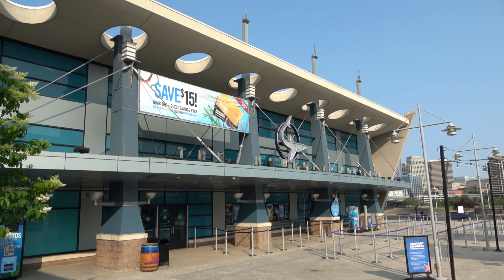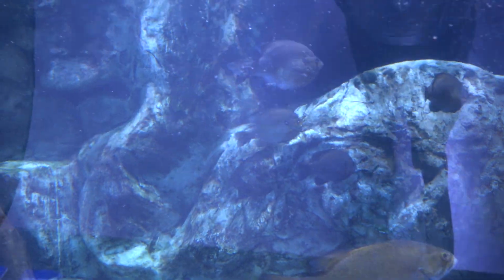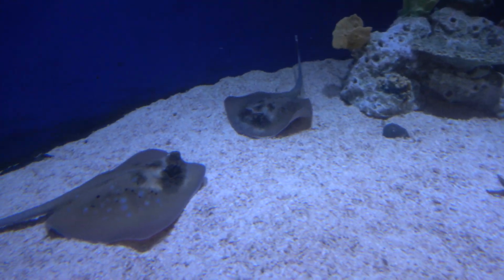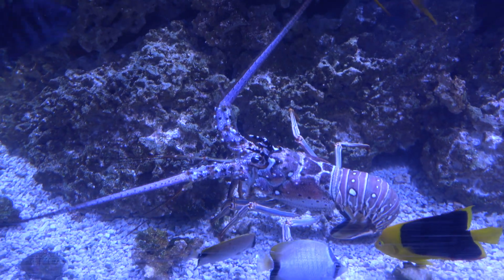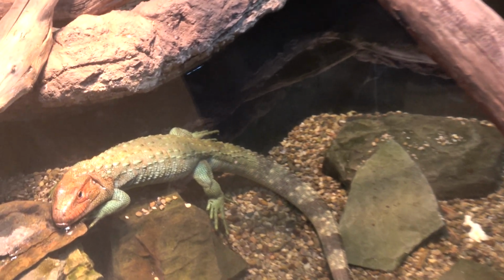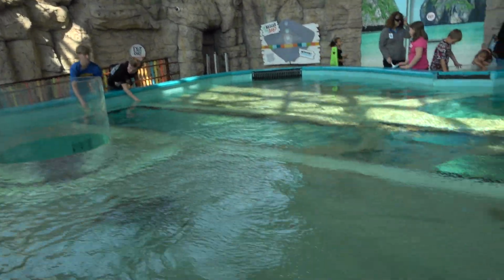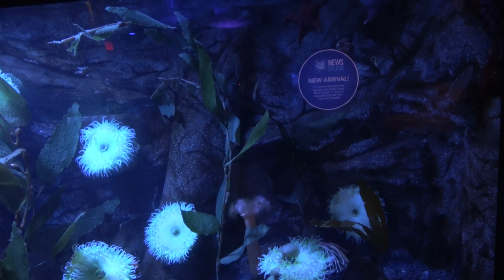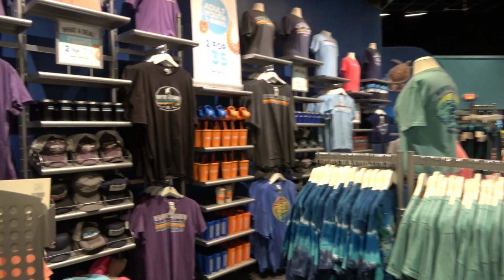Newport Aquarium Tour & Review with The Legend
Join molly and the legend as they show you around the newport aquarium located just across the river from cincinnati ohio.  This aquarium is home to penguins, alligators, sharks, turtles, octopus and more.  Some of the exhibits at the attraction are: shark bridge, ring of fire, frog bog, shipwreck, gator alley, stingray hideaway and more.

The Legend @inthelooplegend
Hyde @onlinehyde
Ranger @parkblotter

Untapped: DrewTheIntern